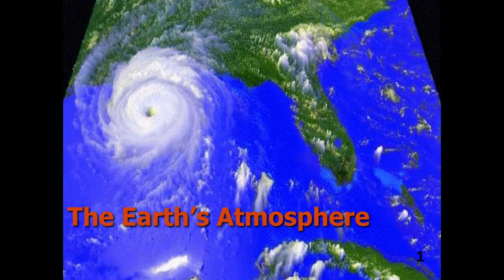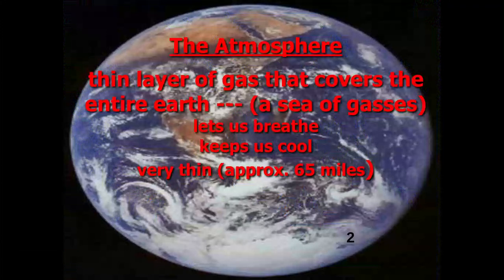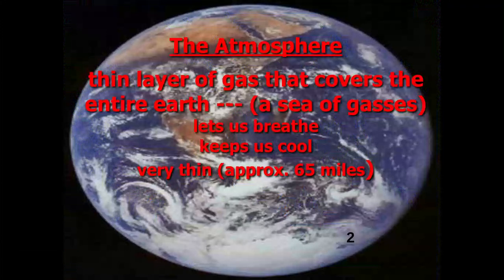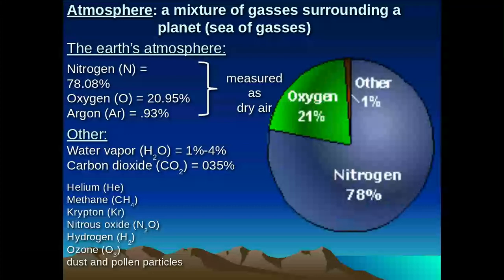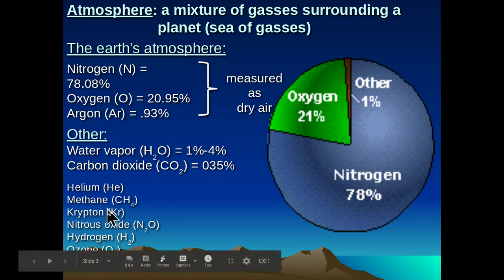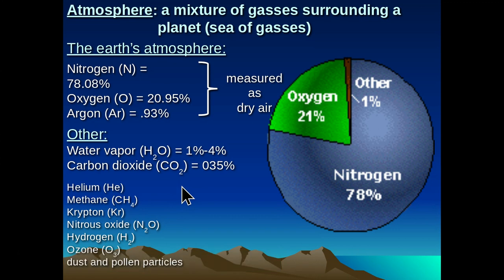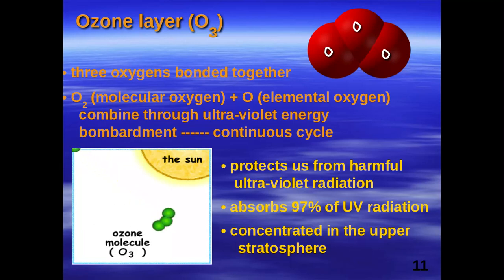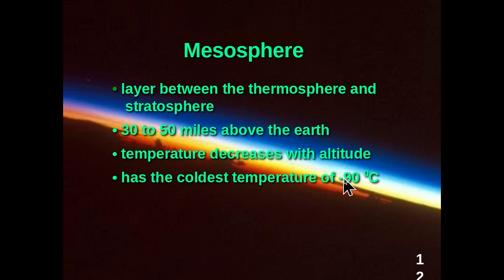Atmosphere PART 1